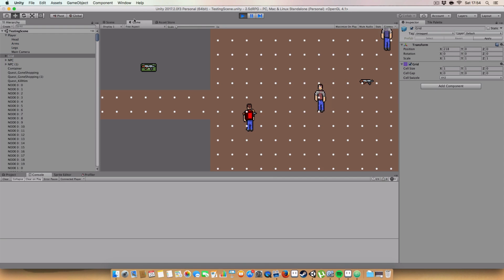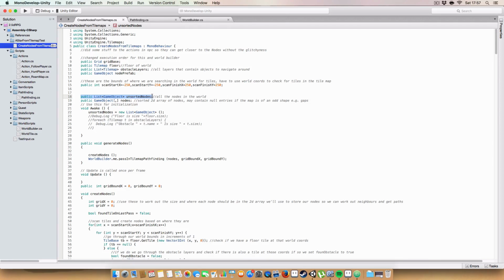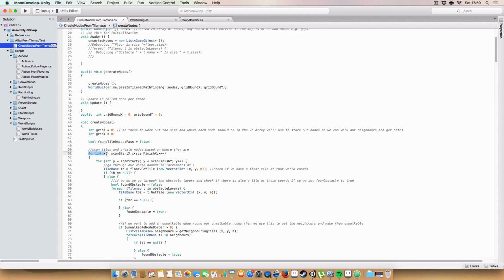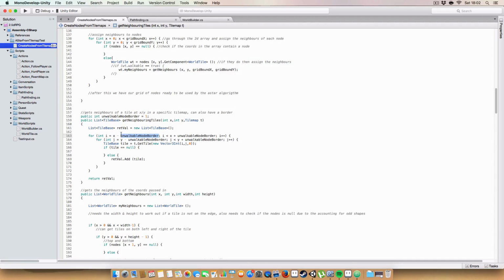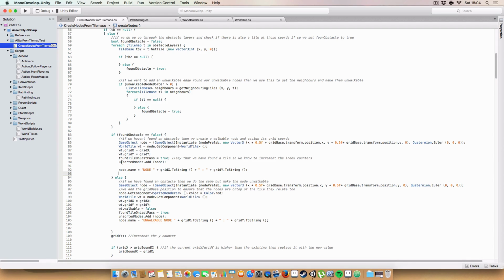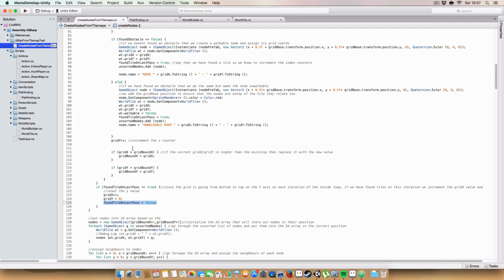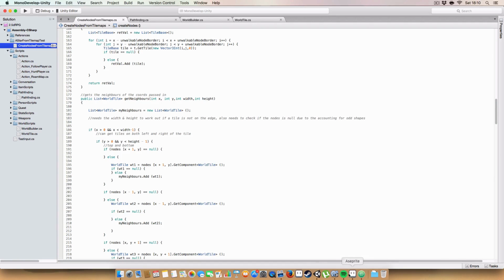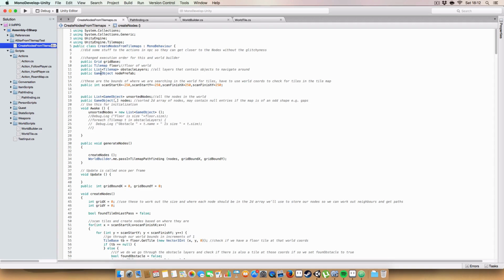Creating AStar Nodes from Unity Tilemaps